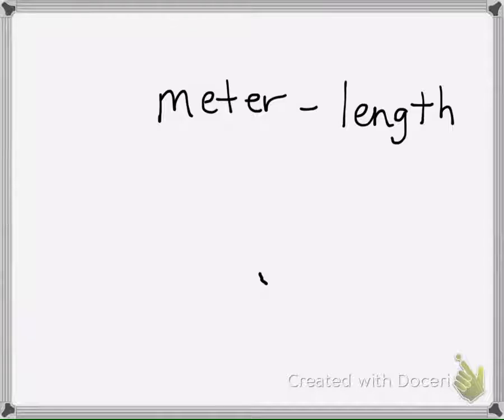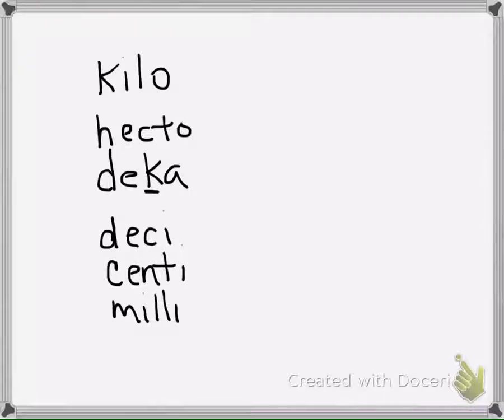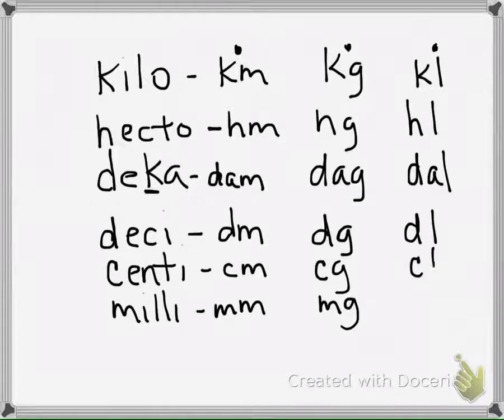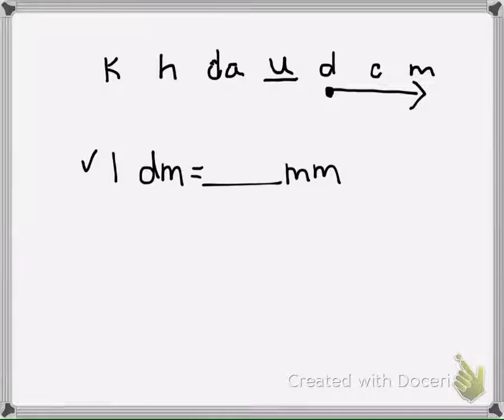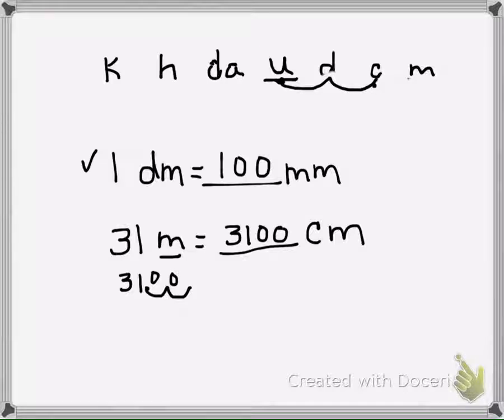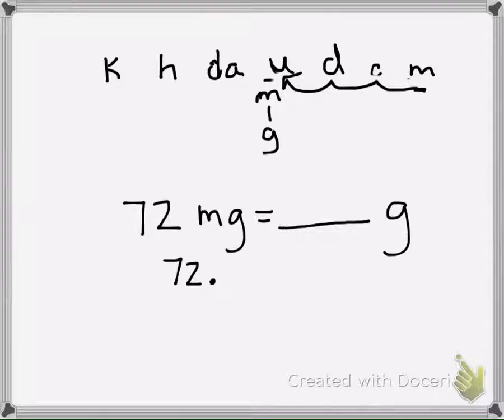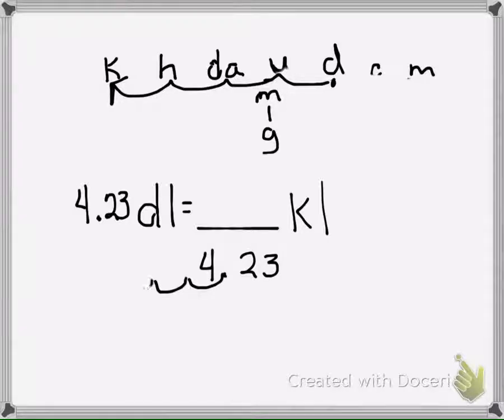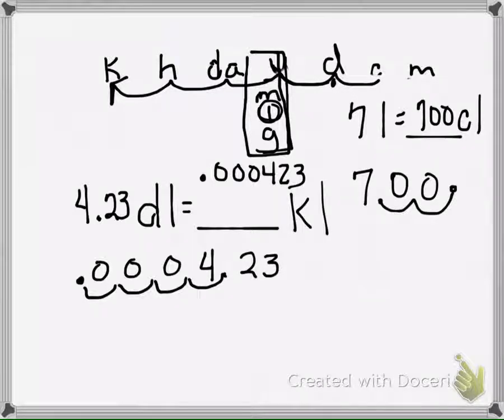EDUC3503 Unit 5 Section 13.1